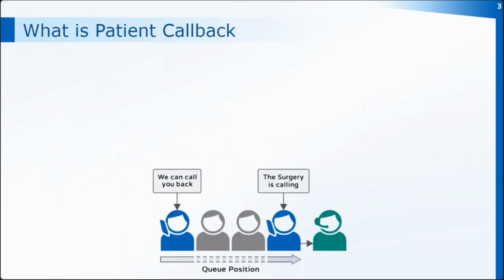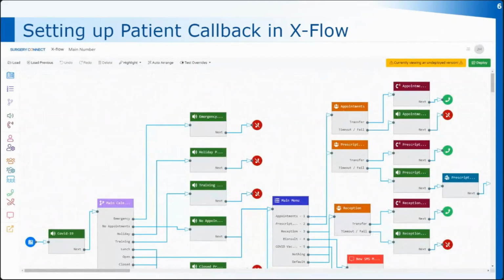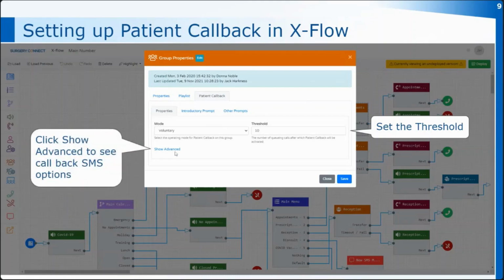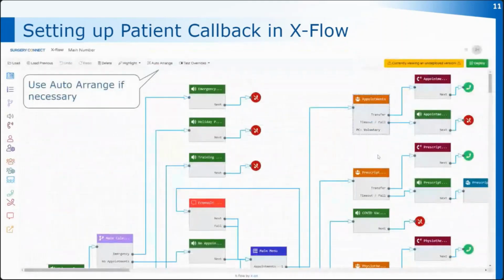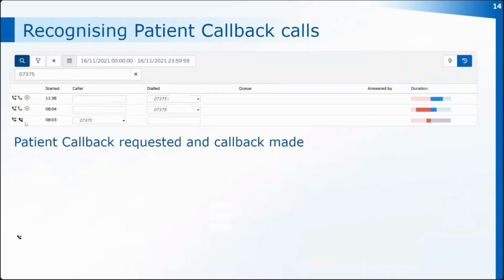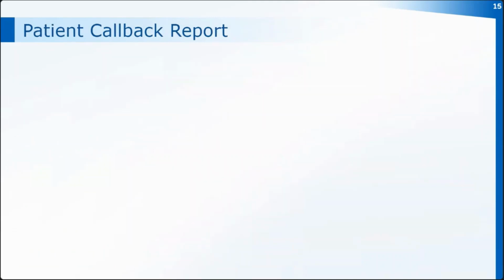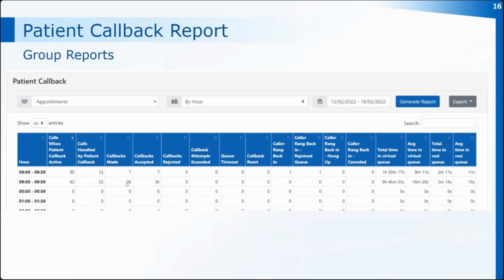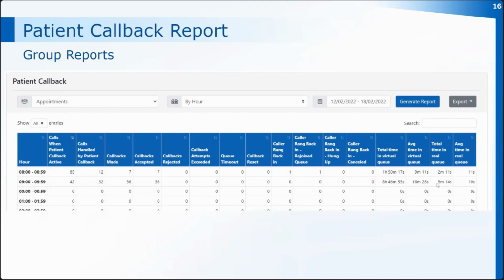Patient Callback Webinar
This video has been updated - please view the new video here;